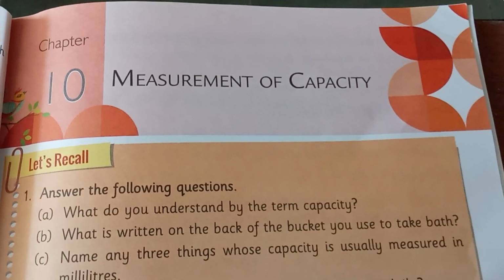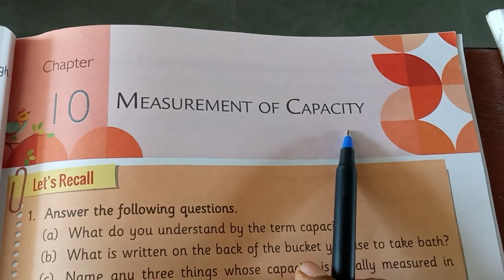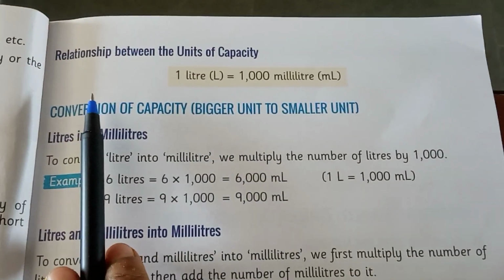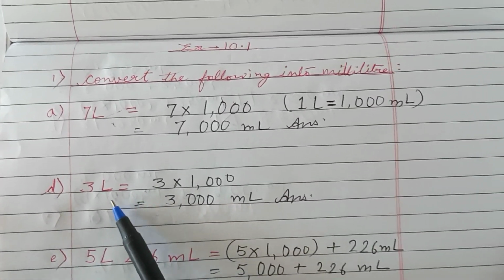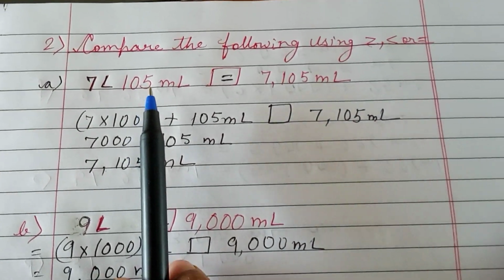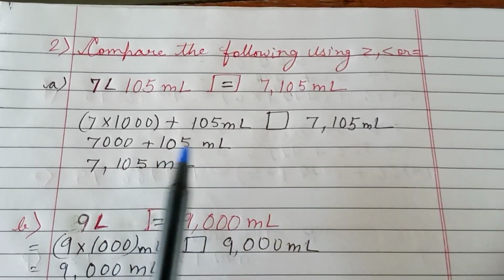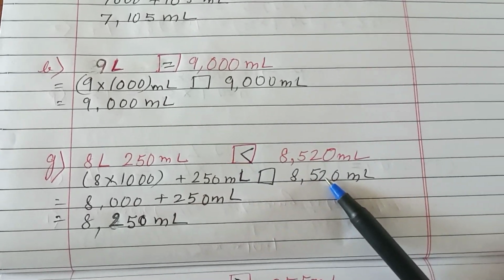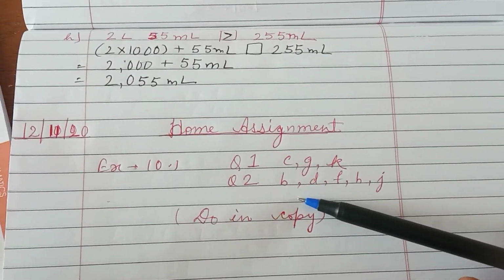CLASS -3 (Mathematics)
Ch-10
Measurement of Capacity